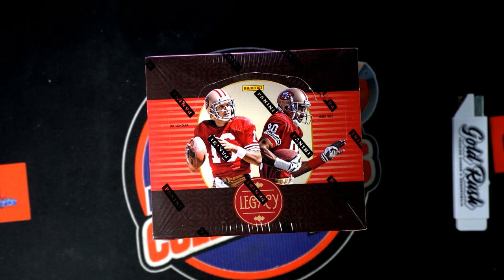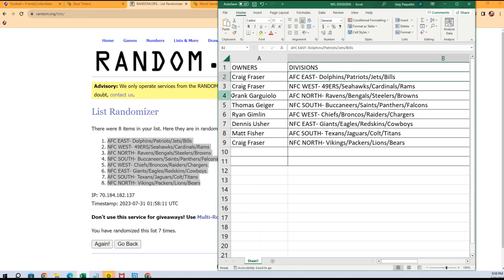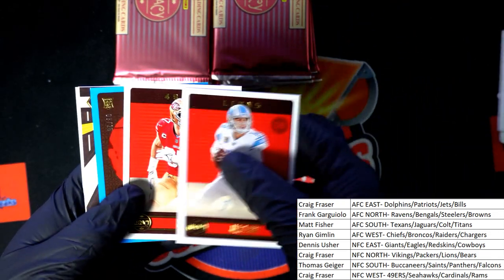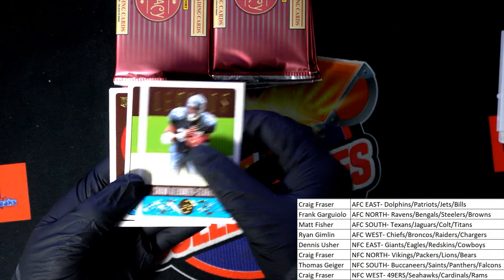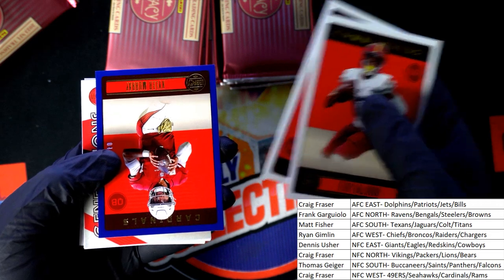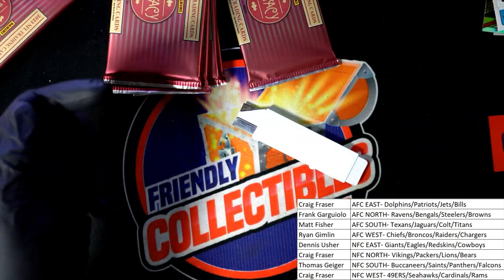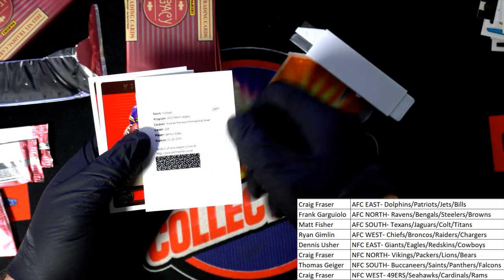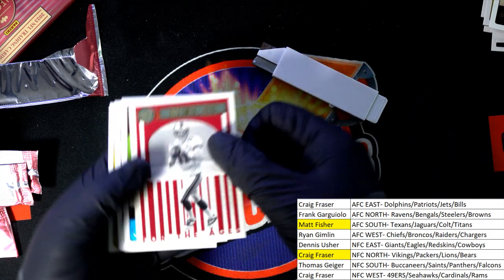2023 PANINI LEGACY FOOTBALL ID 23NFLLEGACY101